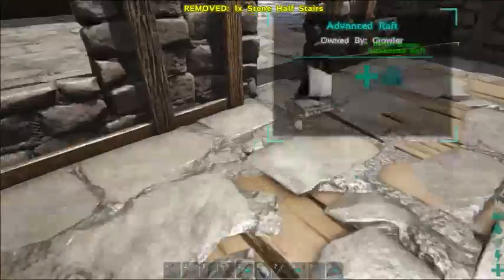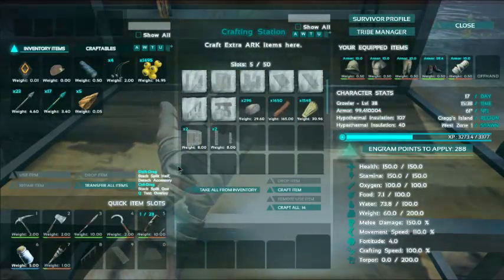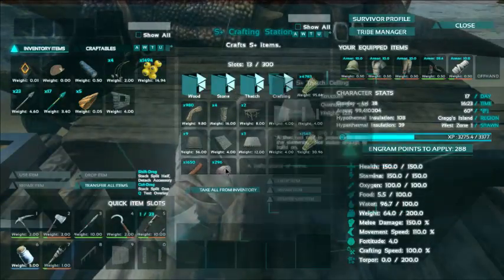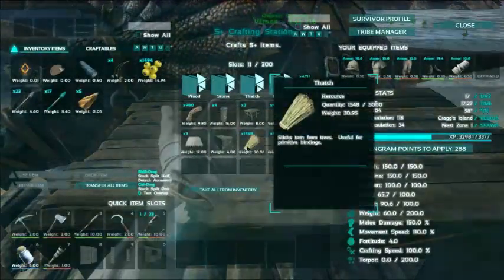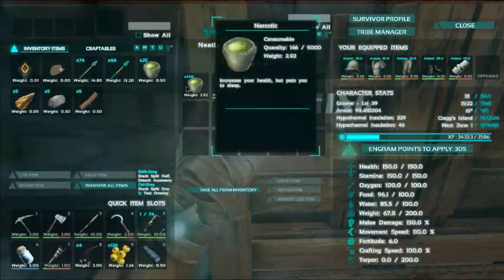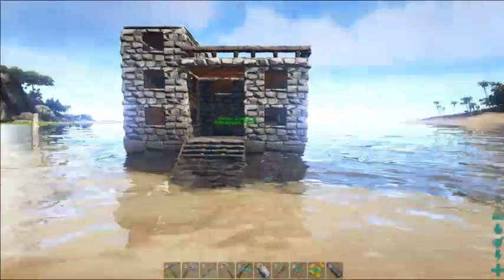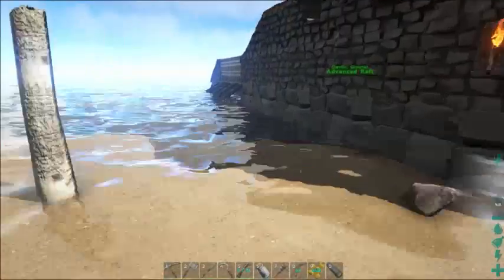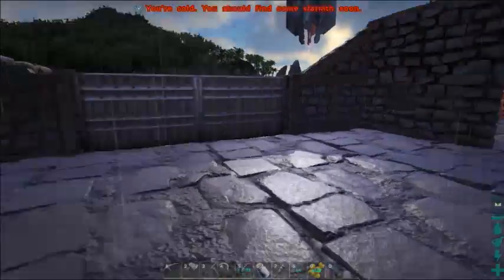ARK: Survival Evolved Episode 9 - Trap Boat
The boat worked well for taming our beaver, so let's build on the idea.